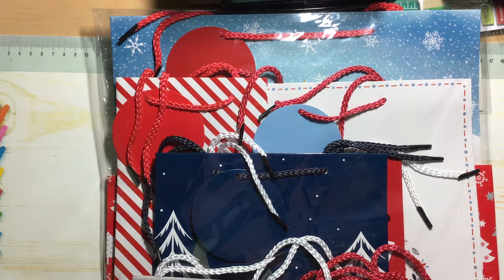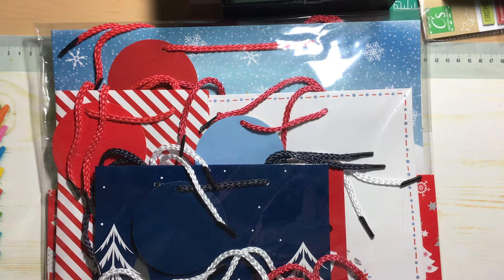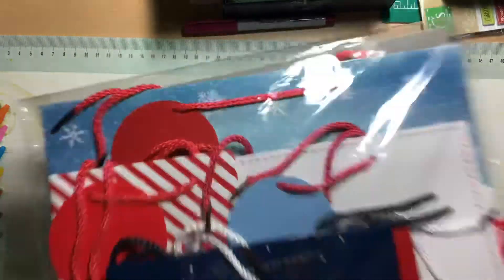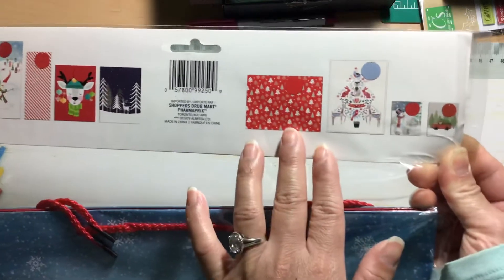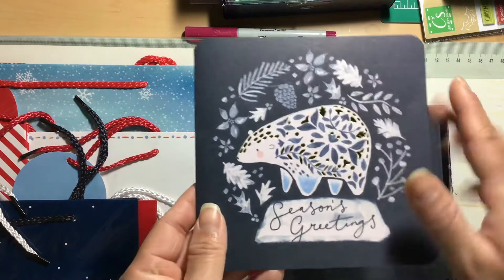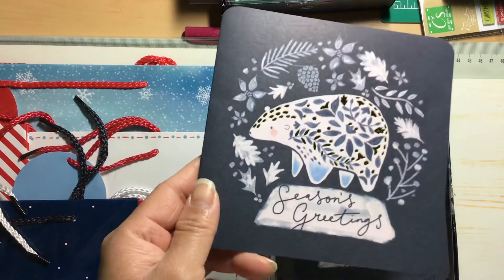Small Shoppers Drug Mart Haul 🥳Happy New Year And All The Best In 2021🥳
Hi everyone!
Happy New Year and all the best to you all in 2021 🥳 Today I have a small Shoppers Drug Mart Haul to share with you guys.

*You must be of 18 years of age or older
*Open to both US and Canadian residents
*Deadline for the draw was going to be December 31st but due to the delays with Canada Post, I am extending the deadline until January sometime **TO BE ANNOUNCED**